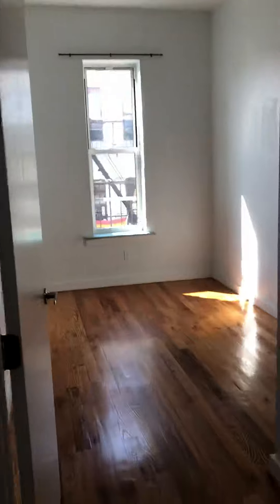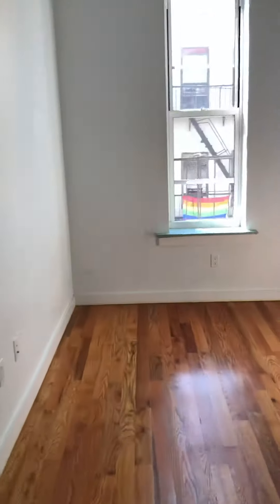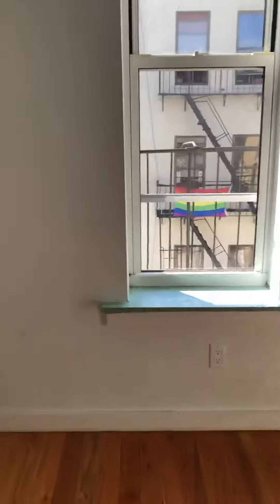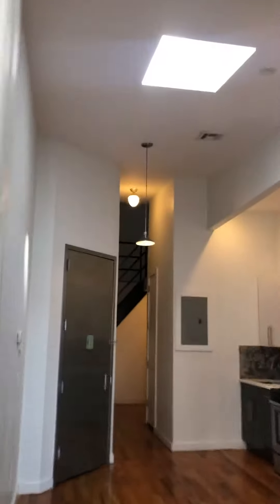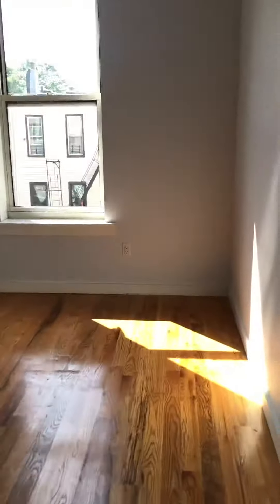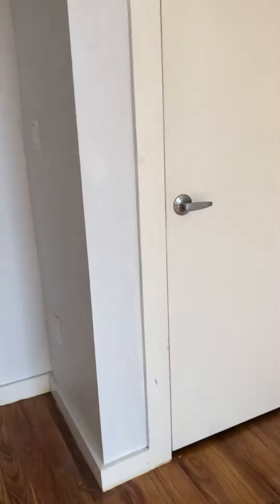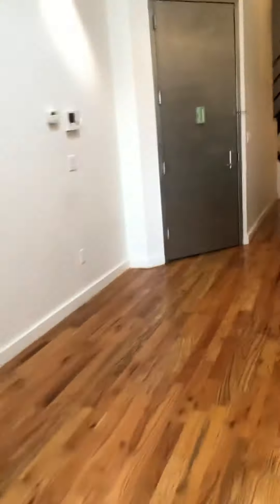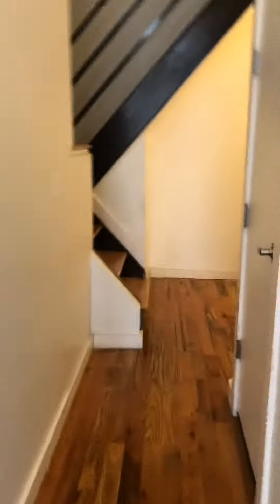A 1-97 Cornelia 4 bed 2 bath